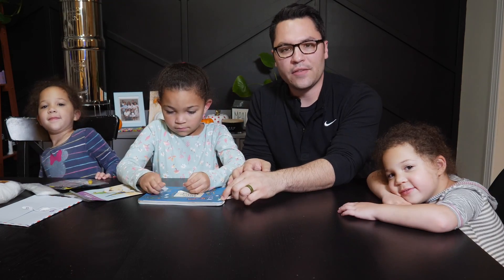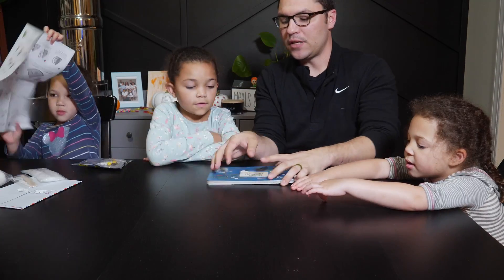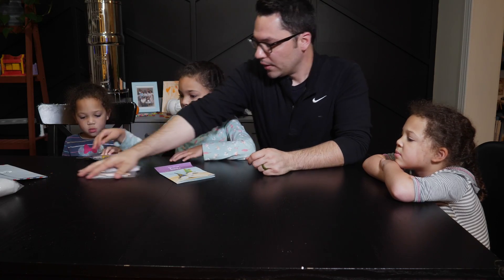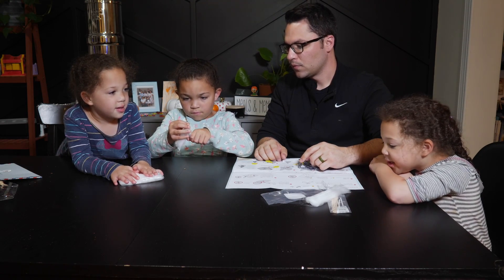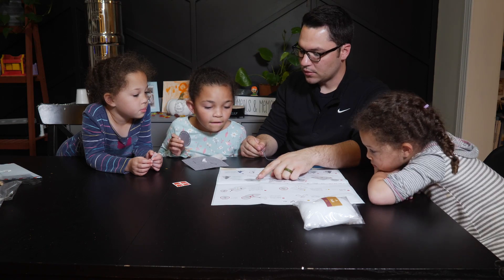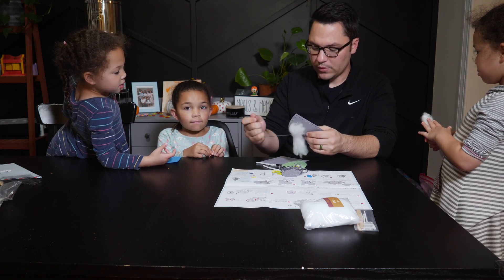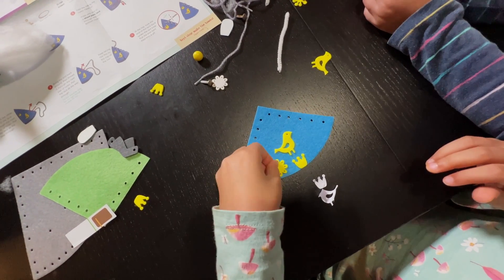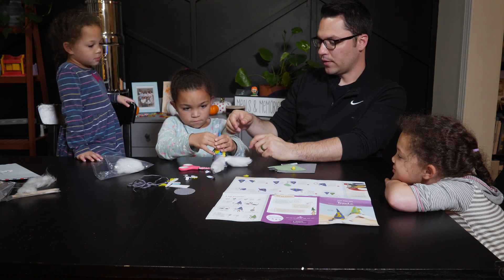How to Make a Gnome (And Learn About Sweden) – Atlas Crate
Melody has been using Kiwi Crate for a few years now and recently switched over to the Atlas versions of their crates. They are pretty cool and she enjoys learning! In this build we make a Gnome from Sweden, learn a little about the country and the twins sit in with us on the build! Check out some more information on the crates themselves:

Atlas Crate is designed to help your child develop an appreciation for other world cultures. Through immersive, hands-on STEAM activities, we hope to connect kids creatively and intellectually with communities and customs beyond their own experience. We're excited to help your kids explore the globe. Because the world around us is a real trip!

Wide Lens
Second Lens
Wireless Mic
Lavalier Mic
Shotgun Mic
Voiceover Mic

Free music from Uppbeat:
Music from Uppbeat (free for Creators!):